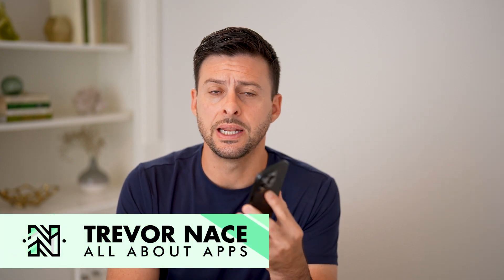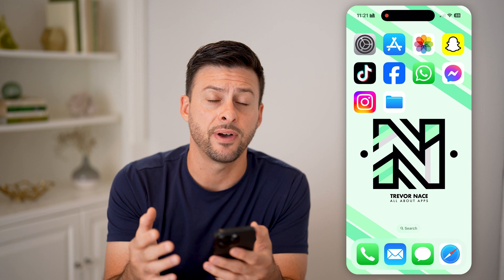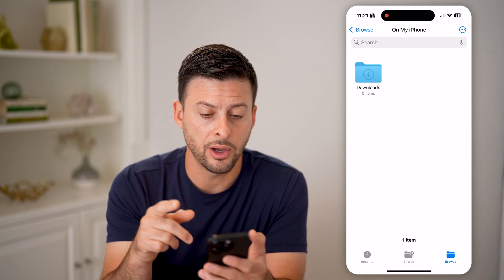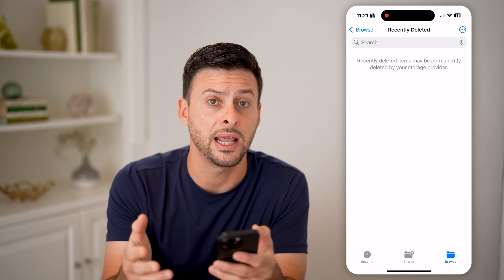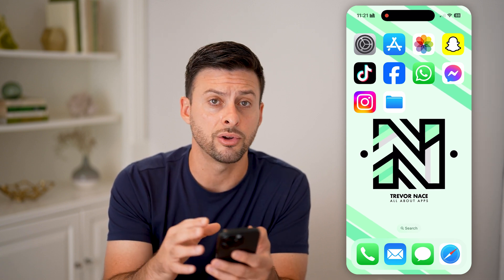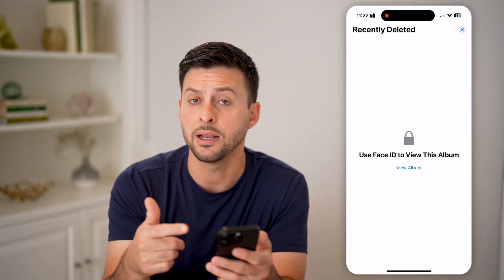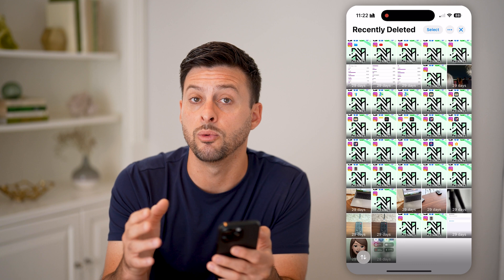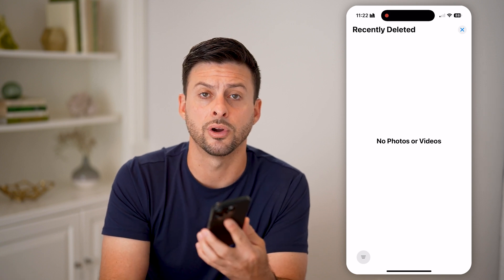How To Find Recycle Bin Or Deleted Items On iPhone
Here's how to find recycling bin or deleted items on iPhone so you can recover anything that may have been accidentally deleted or that you need back.